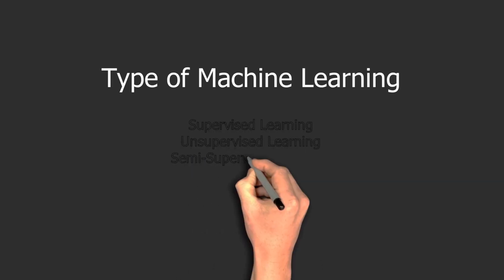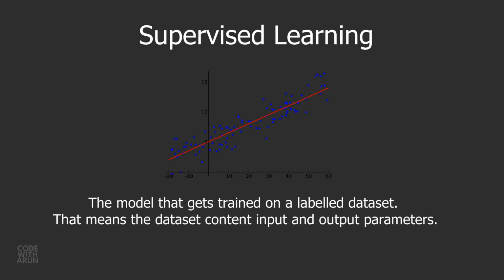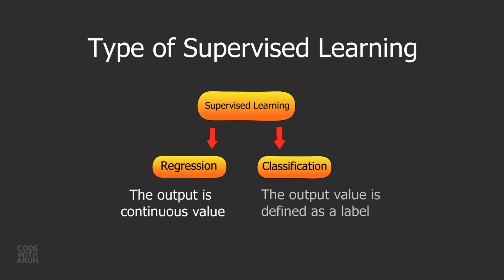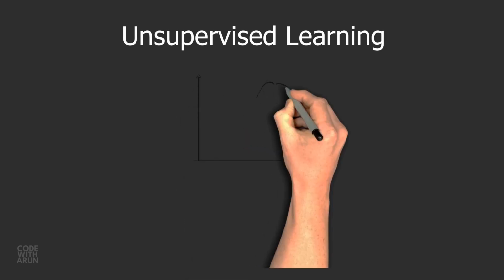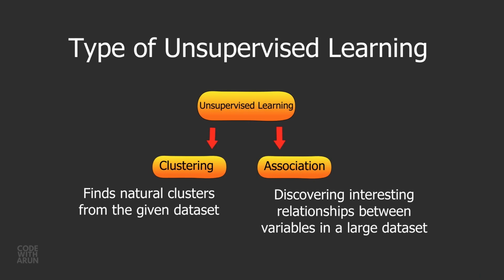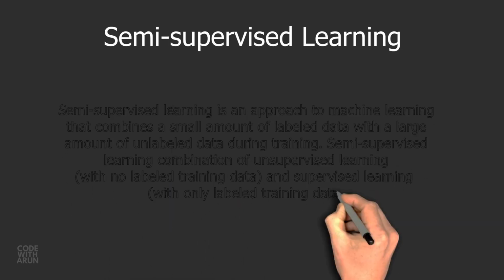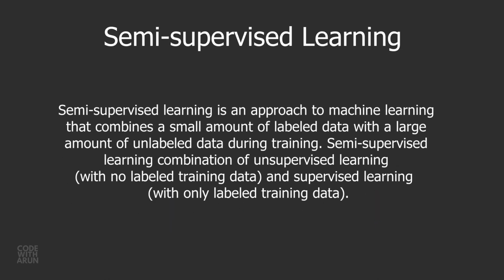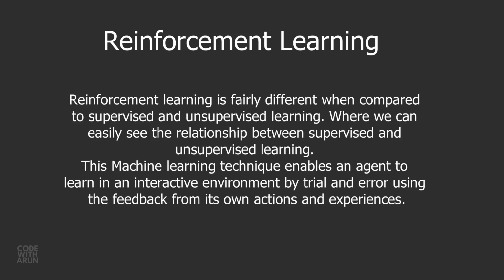Types of Machine Learning | Machine Learning For Beginners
Type of Machine Learning
Supervised learning, Unsupervised learning, Semi-supervised learning, Reinforcement learning
Supervised learning: The model that gets trained on a labelled data-set. That means the data-set content input and output parameters.
Unsupervised learning: It's a type of learning where we don’t give a target to the model while training the model i.e. we train the model with input parameters only. In this the model by itself has to find the way to learn about the data-set.
Semi-supervised: Semi-supervised learning is an approach to machine learning that combines a small amount of labeled data with a large amount of unlabeled data during training. Semi-supervised learning combination of unsupervised learning (with no labeled training data) and supervised learning  (with only labeled training data).
Reinforcement learning: Reinforcement learning is fairly different when compared to supervised and unsupervised learning. Where we can easily see the relationship between supervised and unsupervised learning.
This Machine learning technique enables an agent to learn in an interactive environment by trial and error using the feedback from its own actions and experiences.
Machine Learning For Beginners understand the basics.
Hi I'm Arun Solomon!
This Channel is for Coders out there who loves to coding and who want to improve the coding skills. The Tutorial will be related to data science, data engineer, cyber security, Web and mobile and much more.